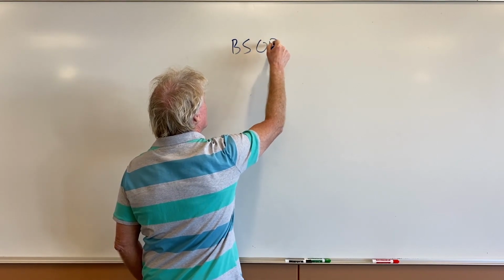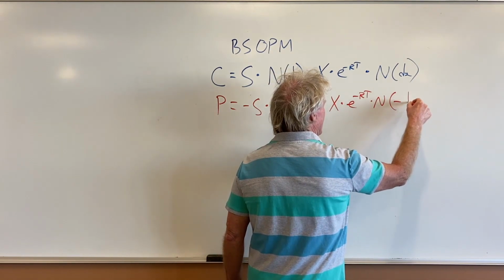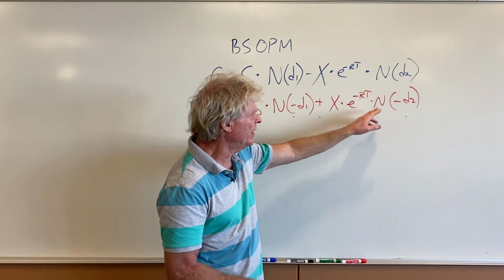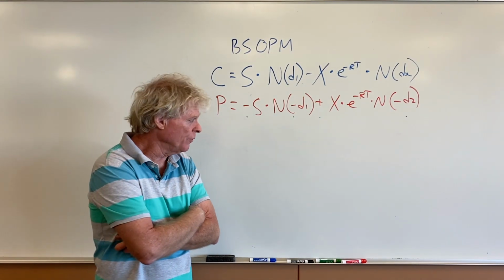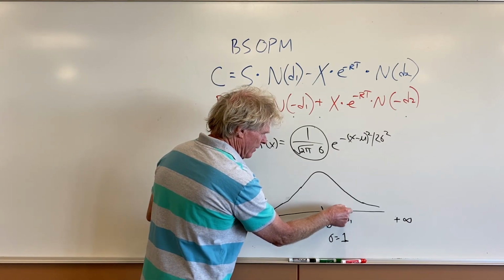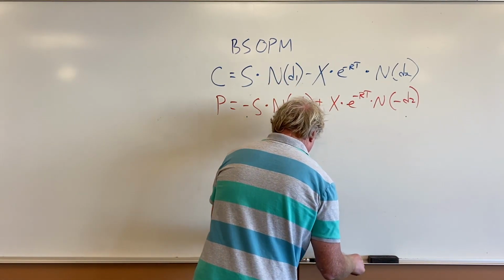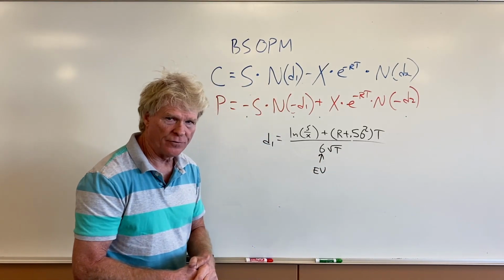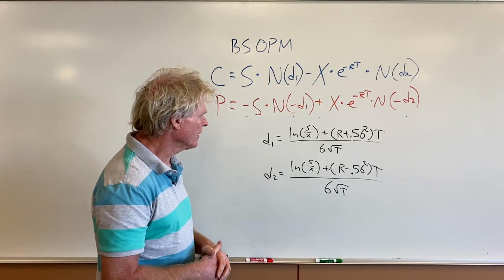Groovy Options 10 - Black-Scholes option pricing model